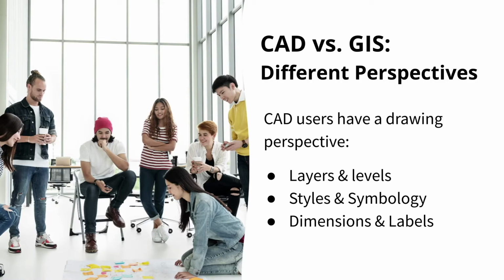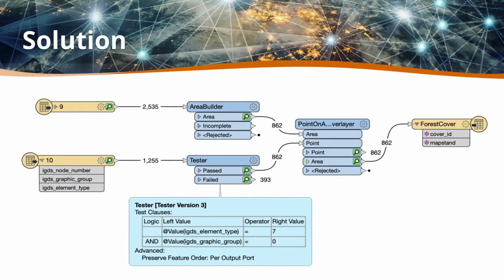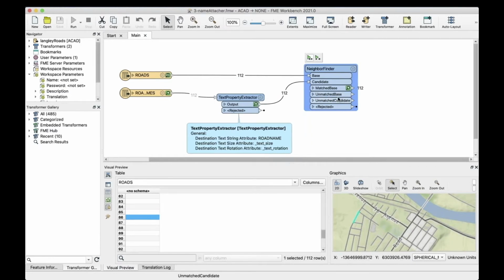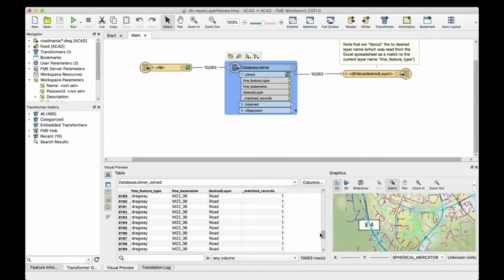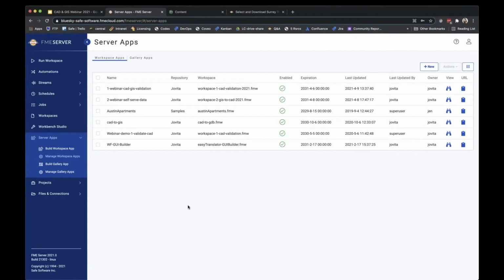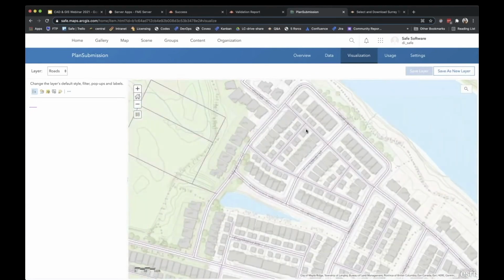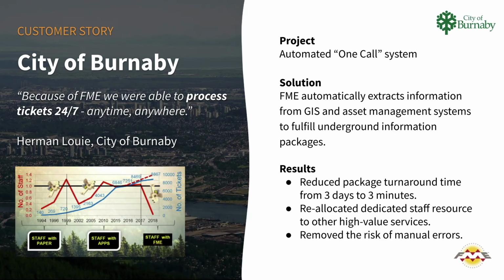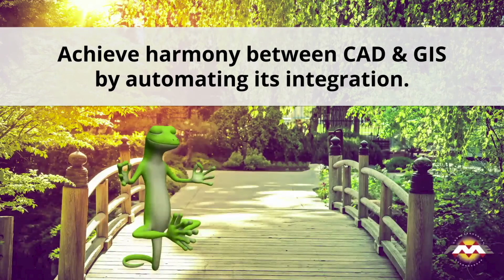Bridging Between CAD & GIS: 8 Ways to Automate Your Data Integration